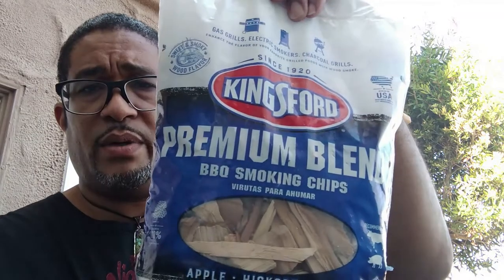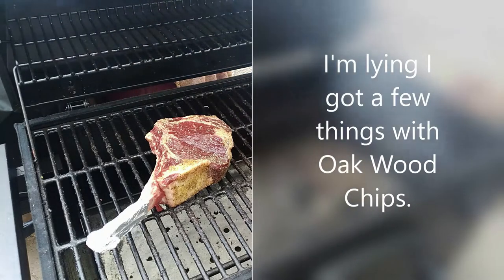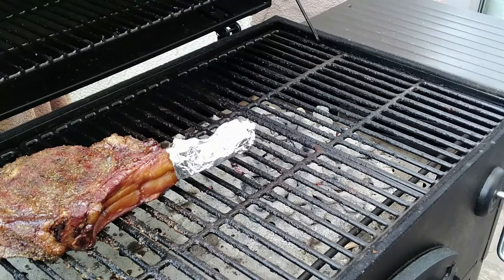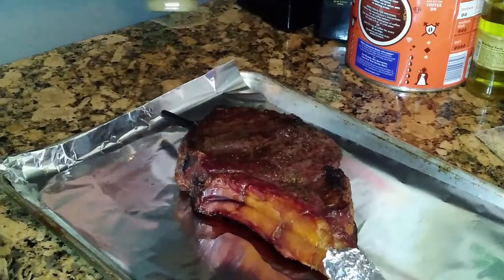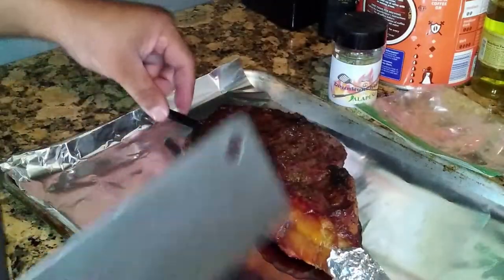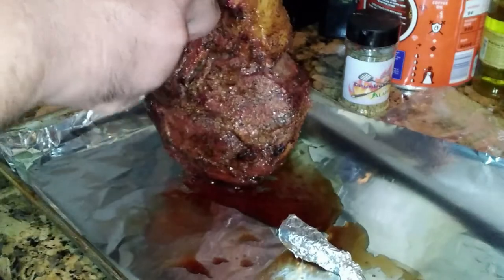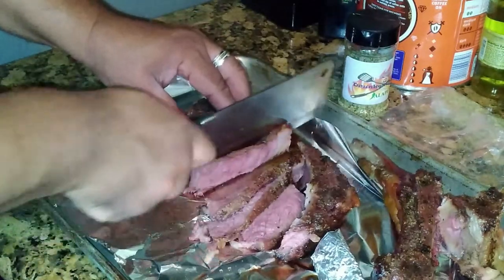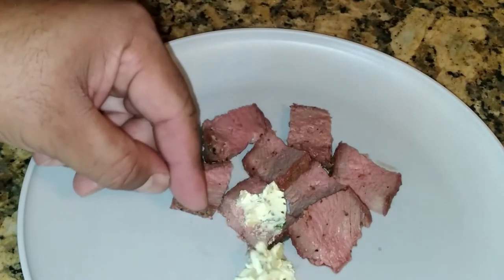My First Tomahawk Steak @Char-Griller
I bought this to make on my birthday but it wasn't thatwed so I did it a few days later.  I seasoned this over 2lb Tomahawk Steak with a mixture of @DrunkenChefBbq SPG Jalapeno and some Light Brown Sugar.  I let it sweat for 30min, popped in my @Themeatstick and smoke it indirect until an internal temp of 140 degrees then I seared it of to my desired temp. I actually step out my comfort zone and ate it a little more pink in the middle than usual and I must say it was really good!. Enjoy

Measurements:  1/3 cup of SPG Jalapeno
                             1/4 cup Light Brown Sugar